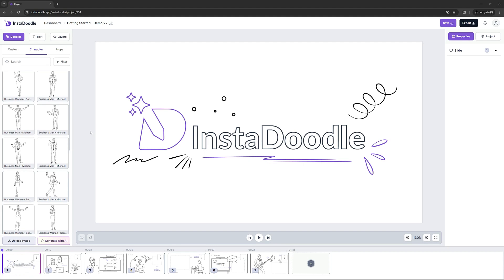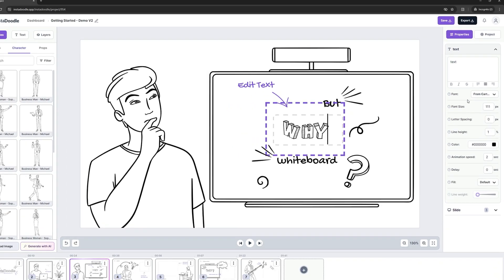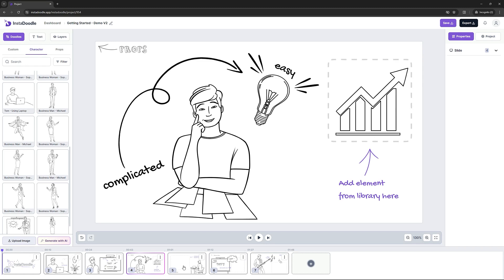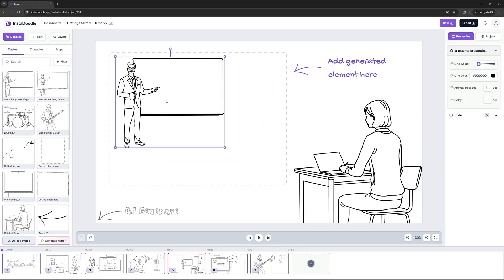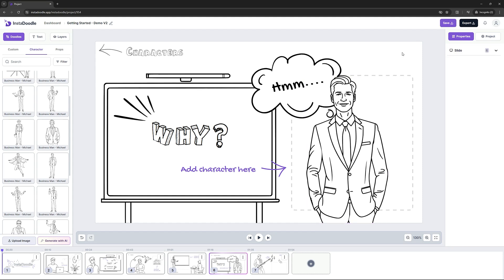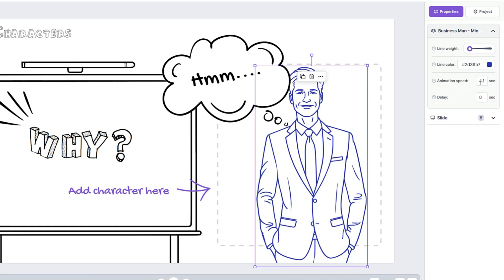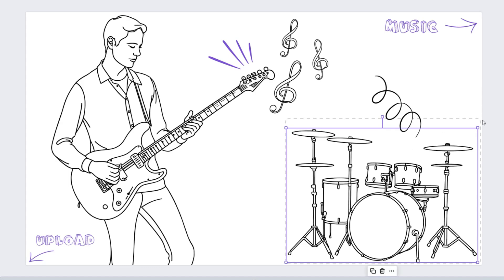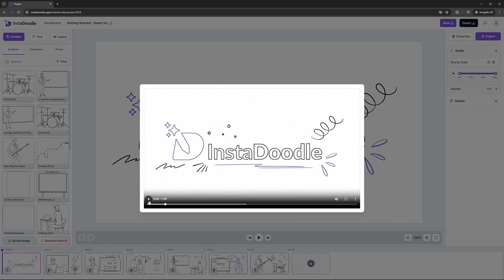Master InstaDoodle: Complete Project Video Tutorial for Beginners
Dive into the world of animated doodle creation with our step-by-step InstaDoodle video tutorial!

Perfect for beginners, this tutorial guides you through setting up your first project, showing you how to unleash the full potential of the InstaDoodle platform.

Learn how to create captivating doodle videos from scratch, leverage the powerful DoodleAI™ engine, and transform your creative ideas into visual stories.

 Whether you're looking to enhance your marketing, educational content, or personal projects, this tutorial is your gateway to mastering InstaDoodle.

Start your doodle adventure today and make your ideas come to life with InstaDoodle!